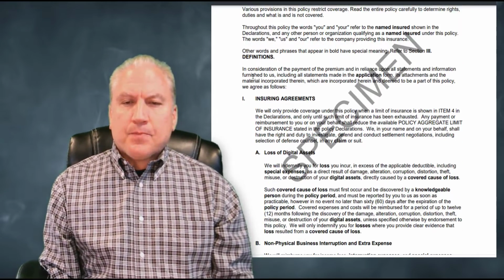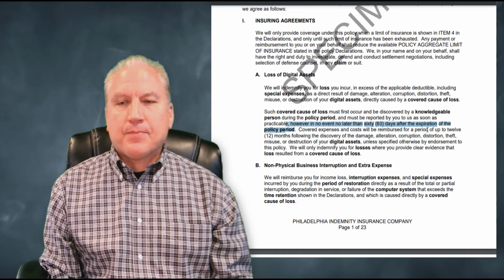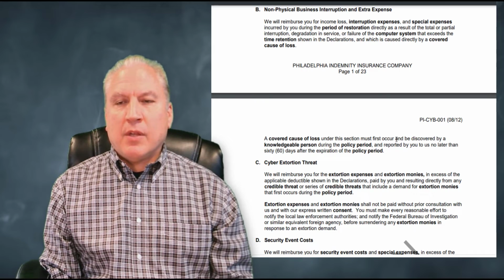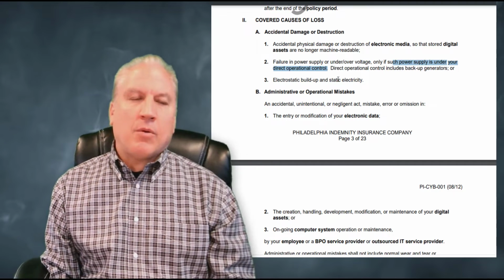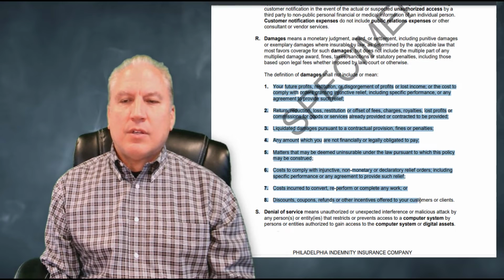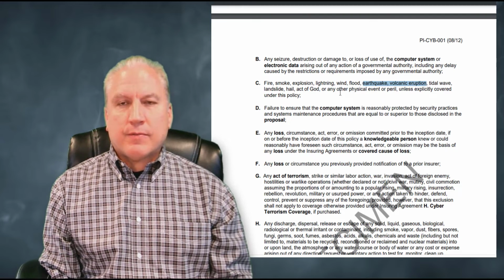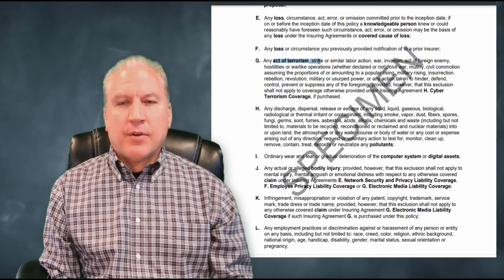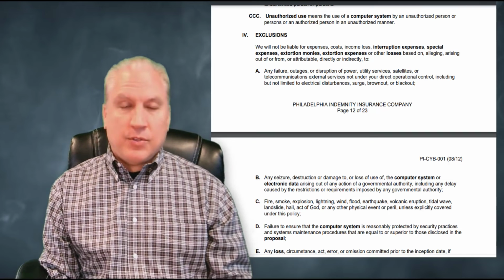Example Of A Cyber Liability Policy: Explained